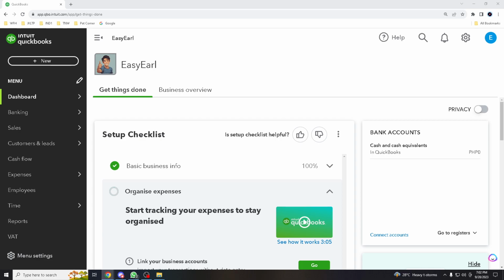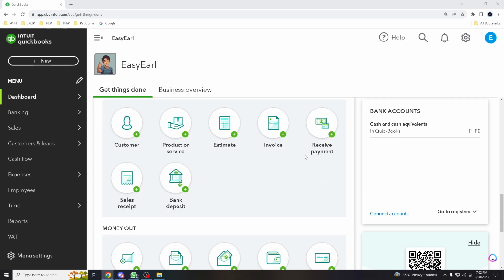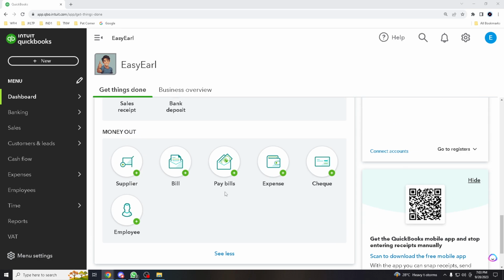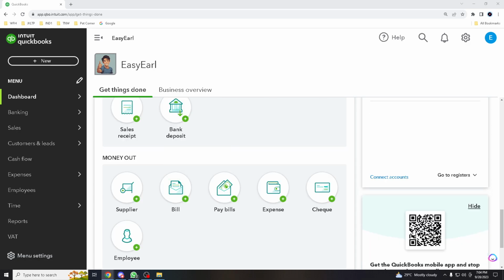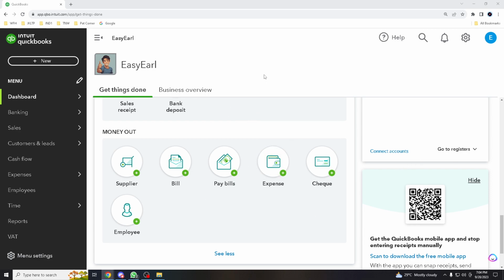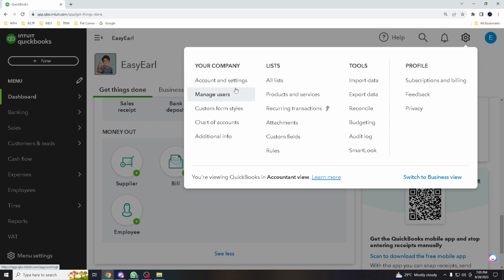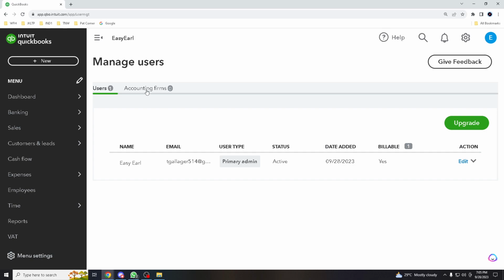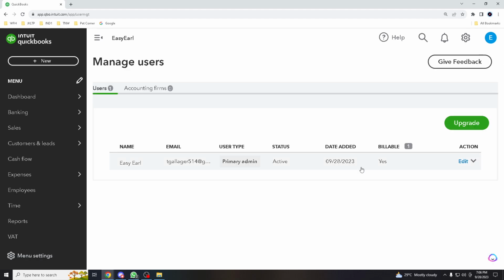How to Add & Manage Users in Quickbooks Online